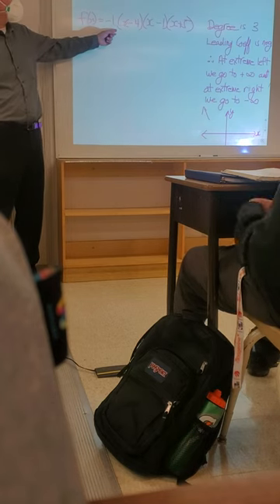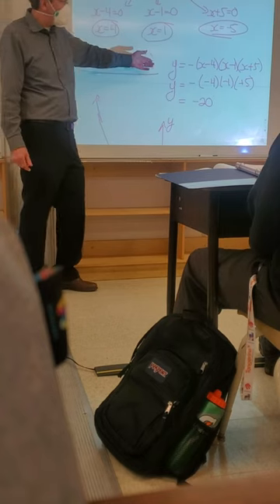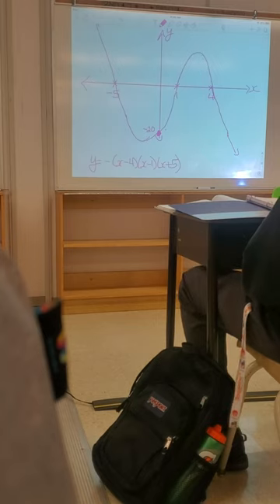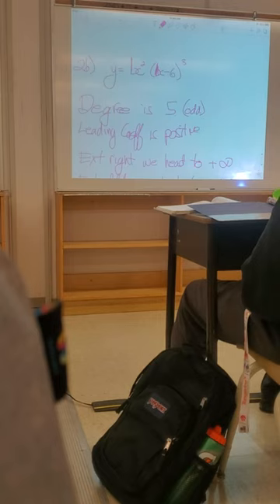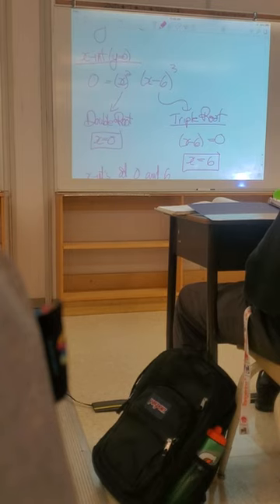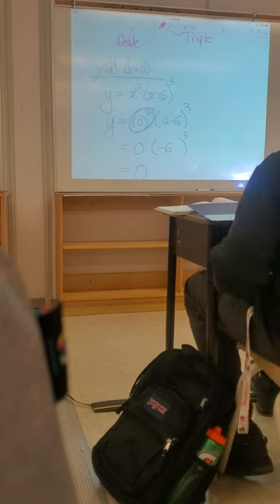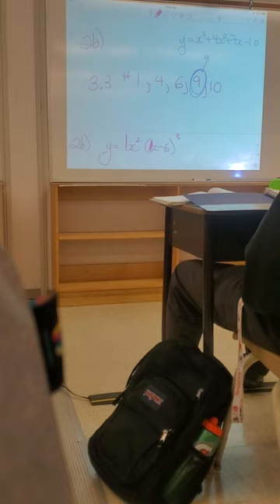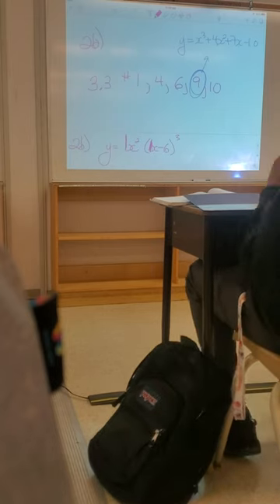October 20, 2022